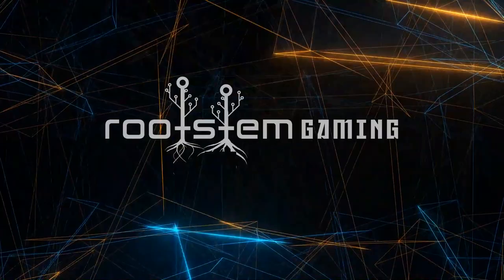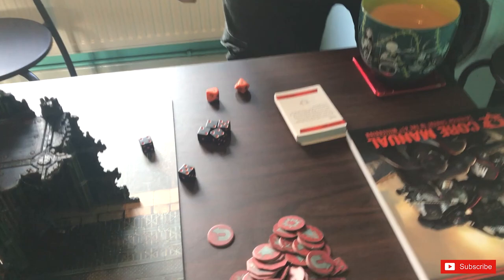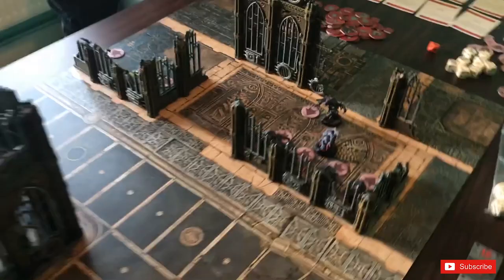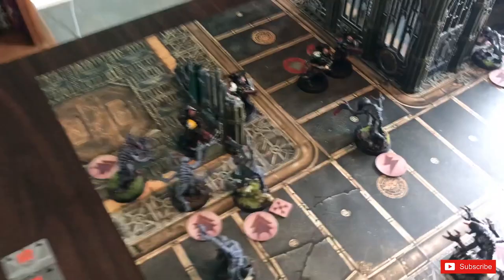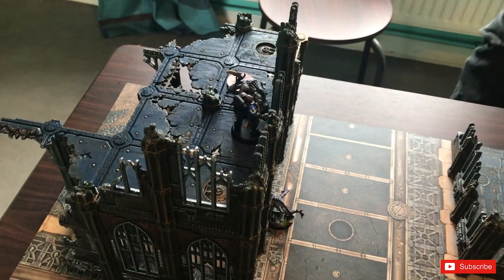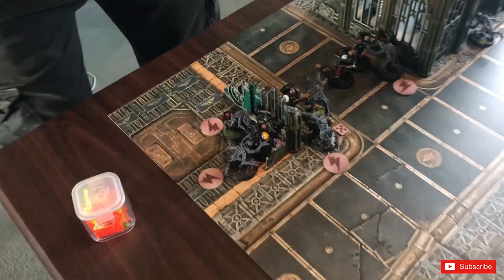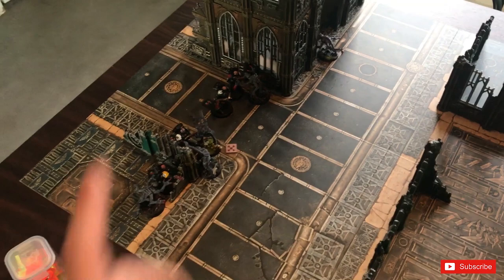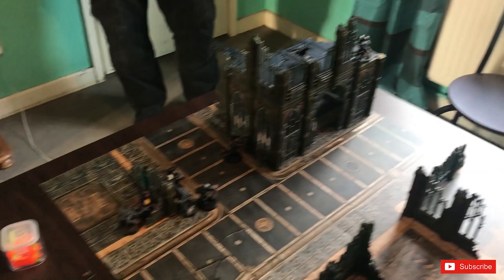Warhammer 40k, Kill Team, Genesteelers V Deathwatch, Bat Rep,